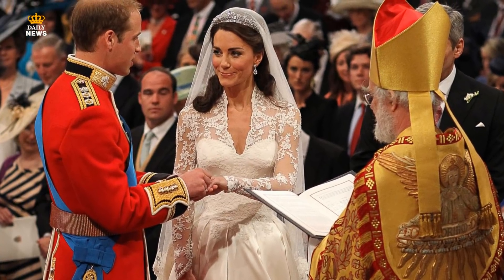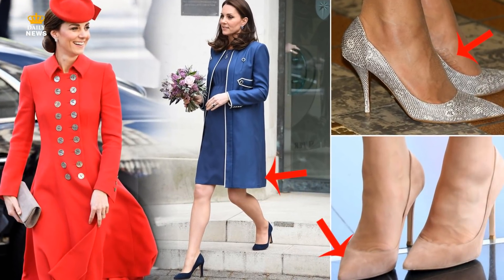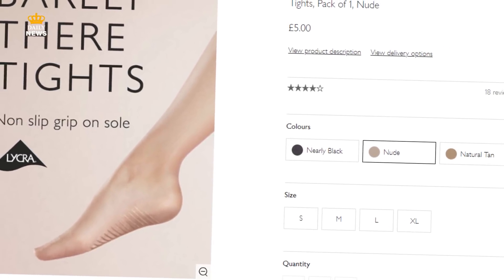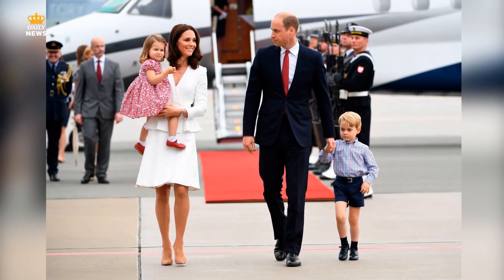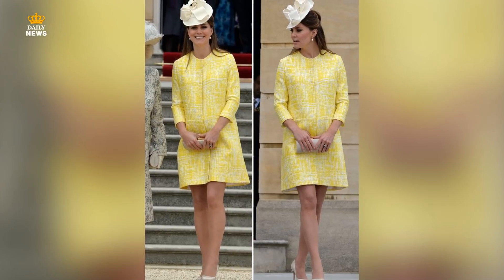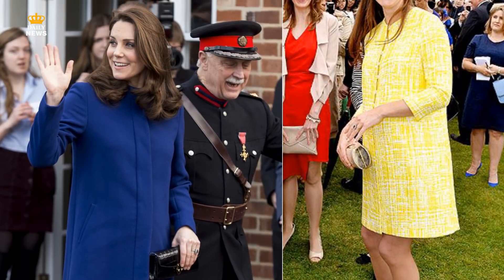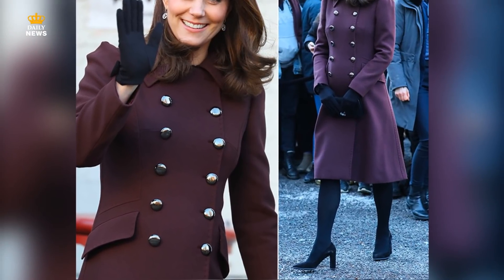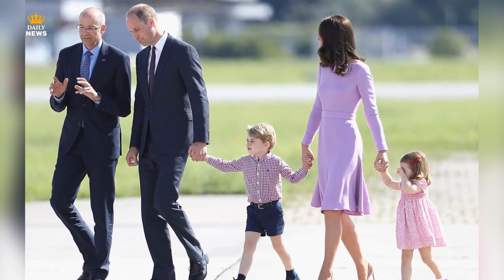Five secret fashion hacks KATE lives by from special tights to dress length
Kate Middleton married Prince William in 2011, becoming the Duchess of Cambridge.

Since then, every move Meghan Markle’s sister-in-law makes is watched as she carries out royal duties.

Because of this, the mother of Prince George, Princess Charlotte and Prince Louis turns to multiple fashion hacks to make sure she always looks flawless.